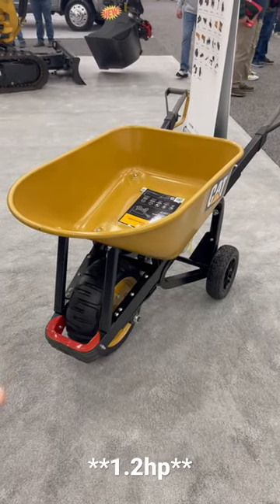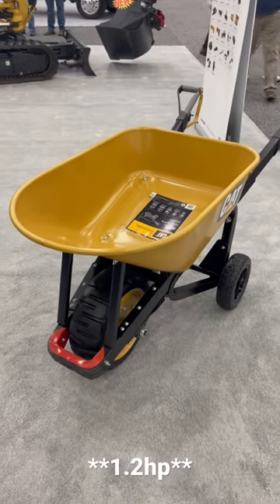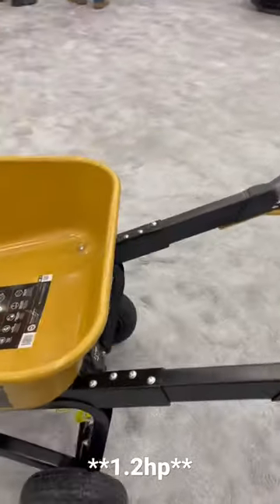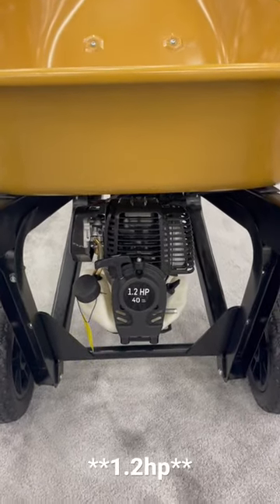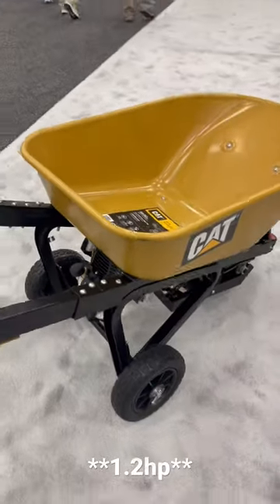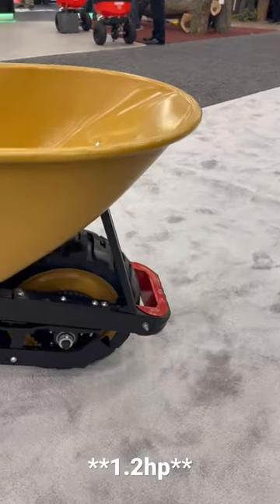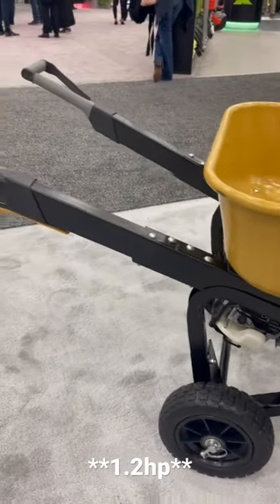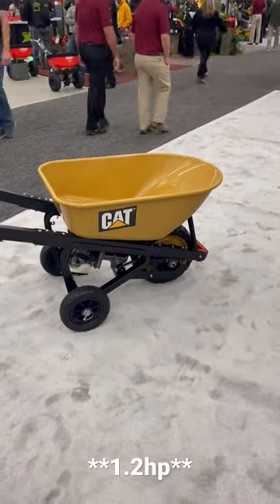The ONLY CAT I can afford !